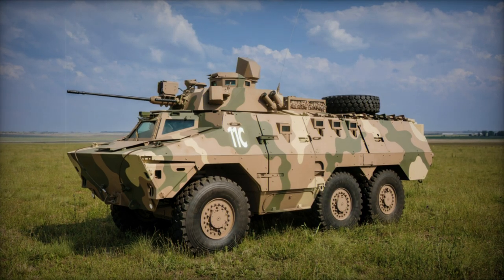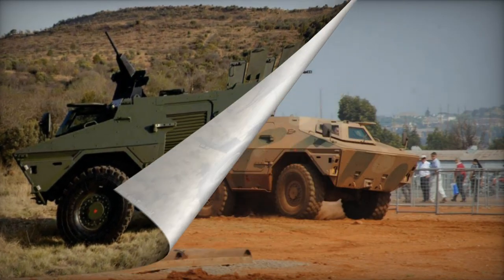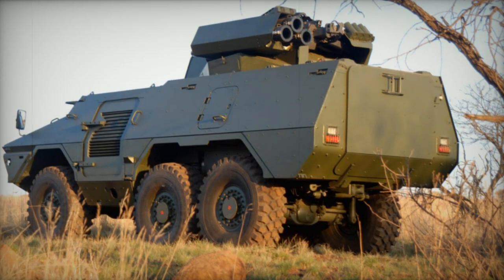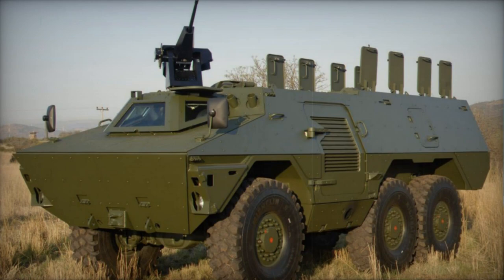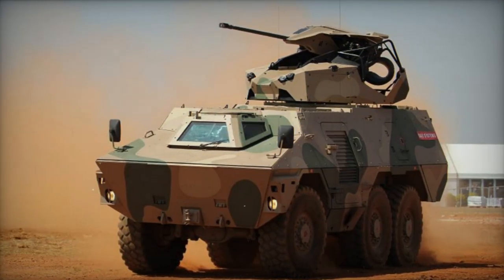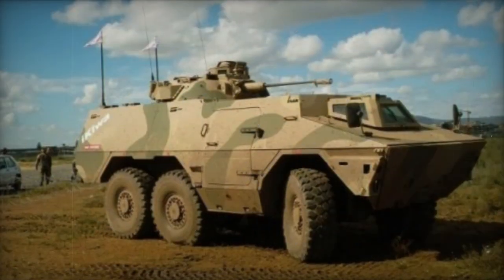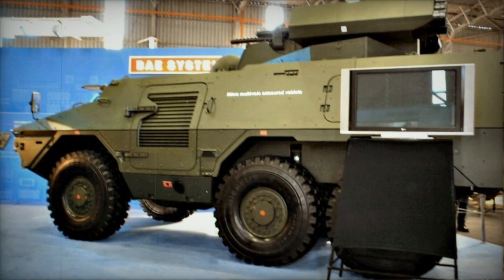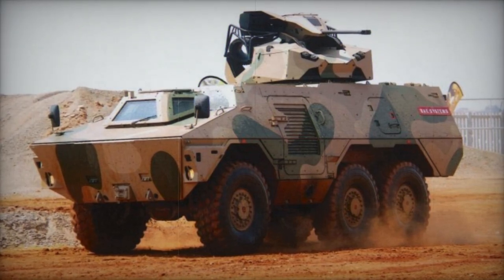iKlwa Armored personnel carrier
The iKlwa armored personnel carrier is a further development of the Ratel